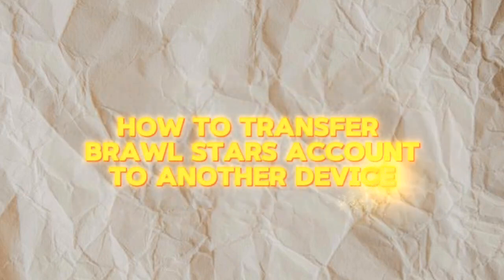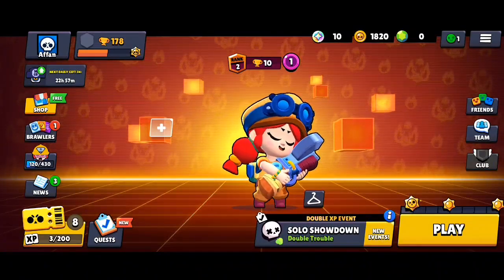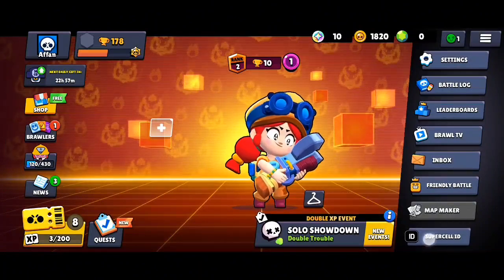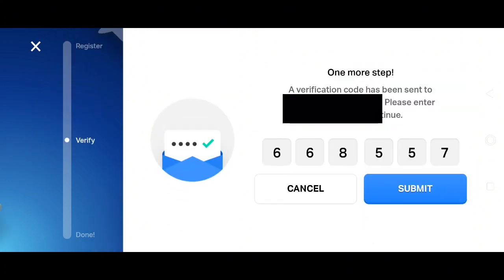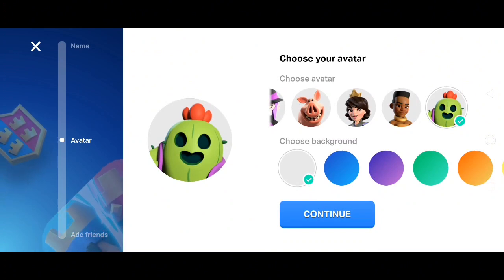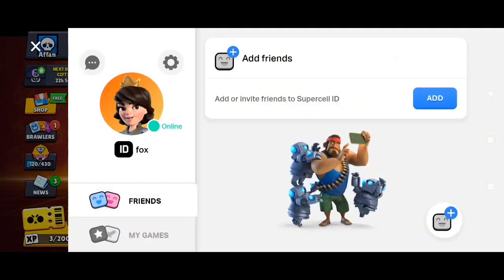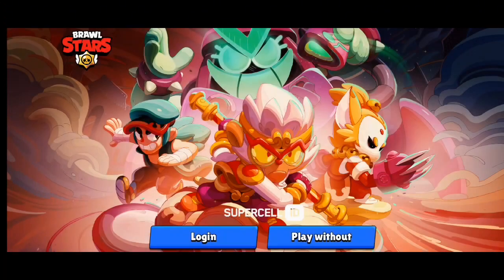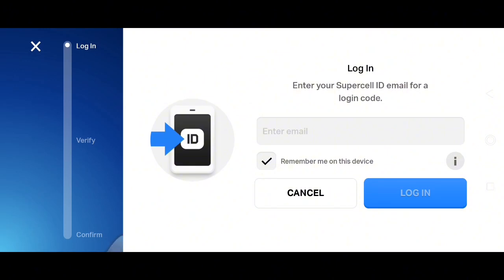How To Tranfer Brawl Stars Account to Another Device (Best Method)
This video will teach you the best method for transferring your Brawl Stars account to another device, step by step! Say goodbye to starting over and hello to seamless gameplay on any device. Watch now to learn the easy process for transferring your Brawl Stars account hassle-free! BrawlStars TransferAccount MobileGaming.